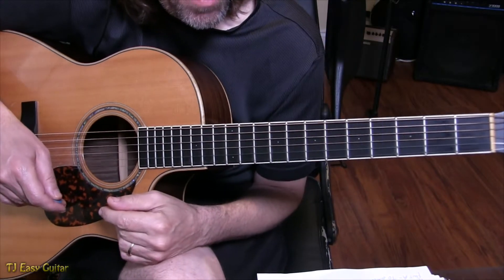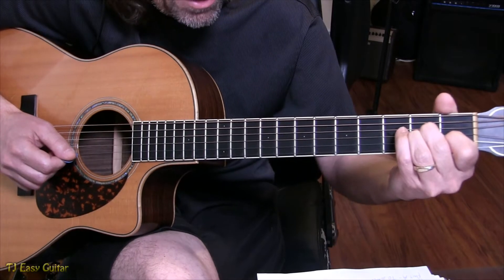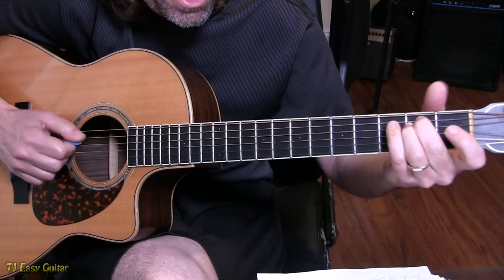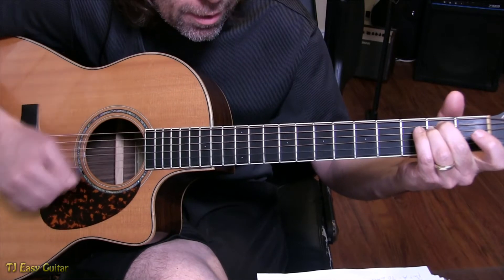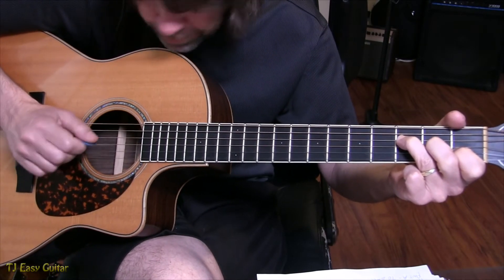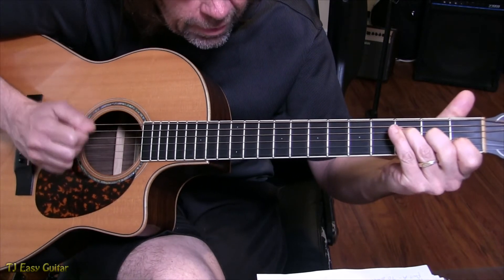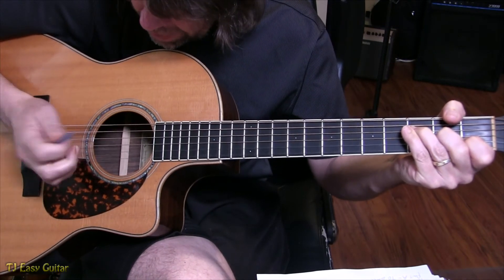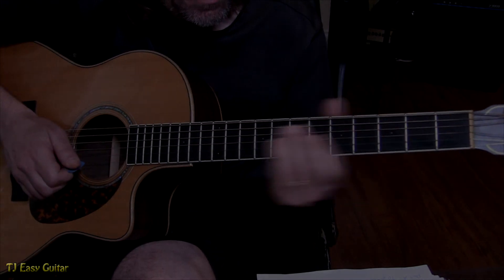Billie Eilish Your Power - Guitar Lesson